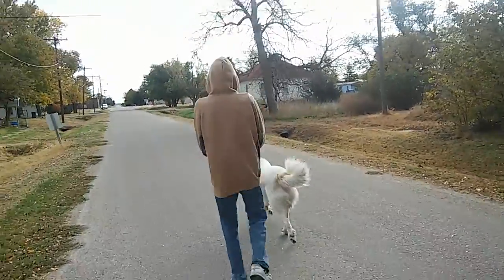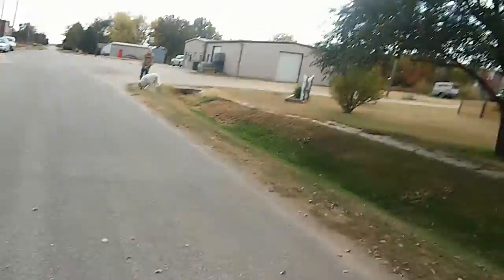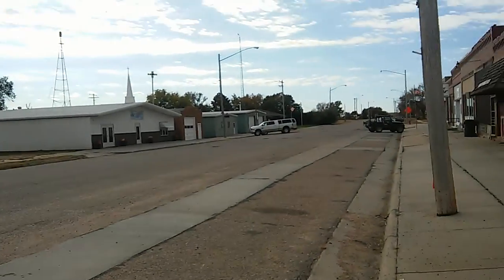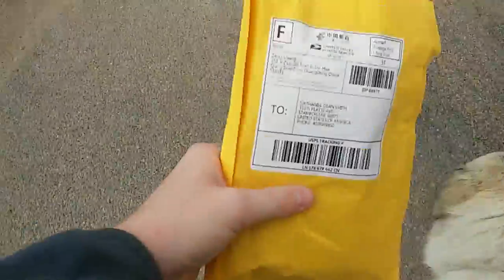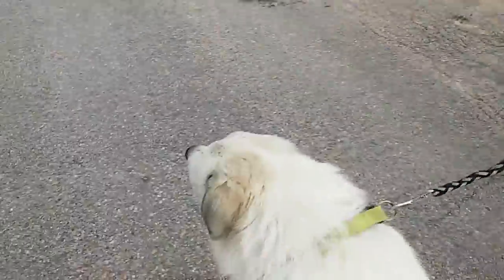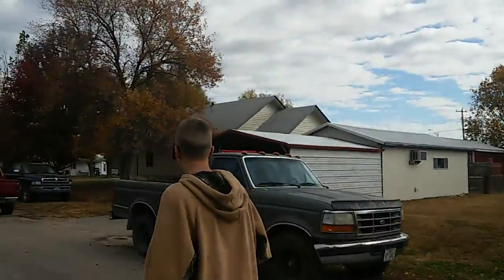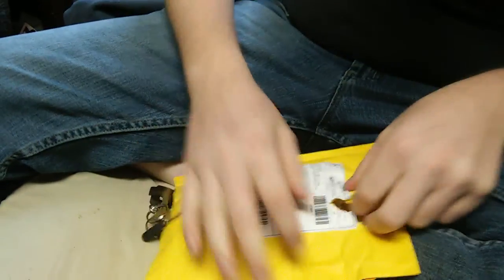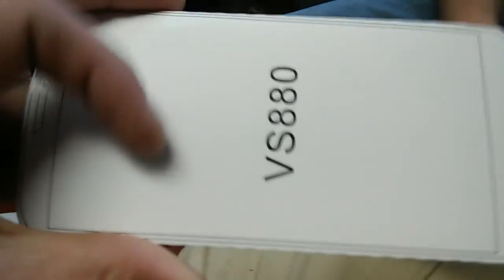My new phone case is black?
I got a new phone case in the mail today and decided to vlog as I was walking to get it and also do an unboxing